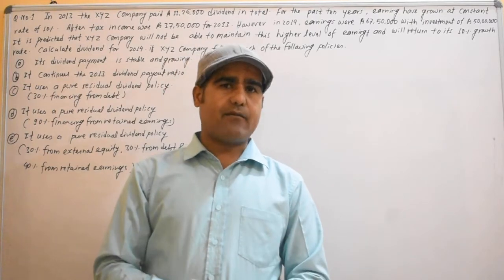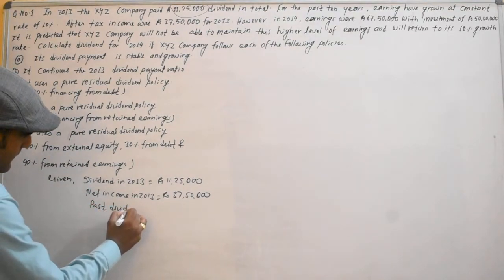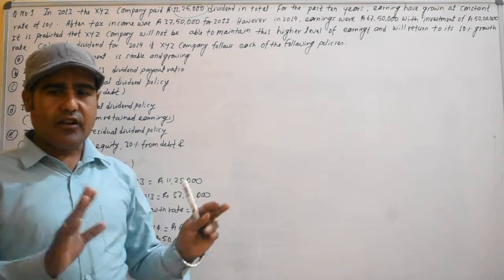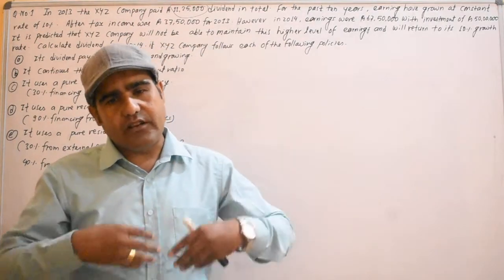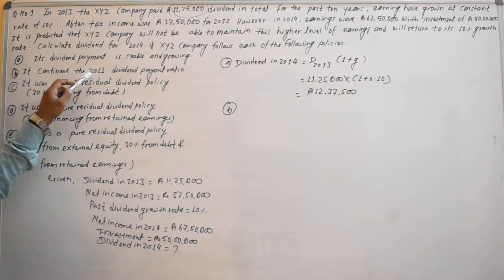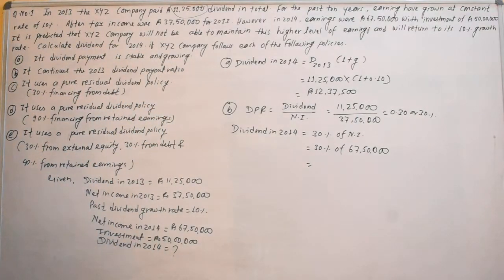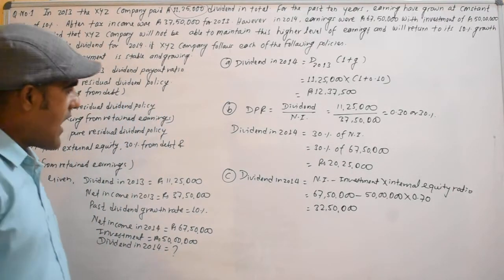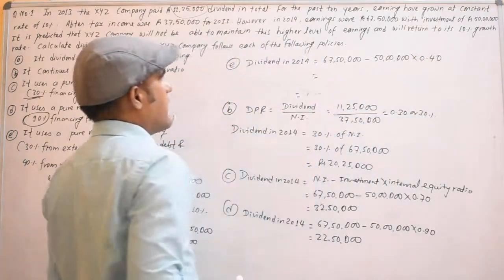Dividend Policy Part 3|| Financial Management || Residual Dividend Policy|| Dividend Payout Ratio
This video will help to solve numerical problem of cost of capital for the students of BBS 3rd year of Tribhuwan University, BBS 2nd year of Far-western University , BBA 3rd semester of Pokhara University, BBA 4th semesterv of Far -western university MBS 2nd semester of Tribhuwan University, MBM second semester of Far_western University
The main motive of creAating of this you tube channel is to provide numerical knowledge about Finance and Accountancy. Hope students will get benefits from these video to get success on their final examinations.
Address: Kanchanpur, Nepal